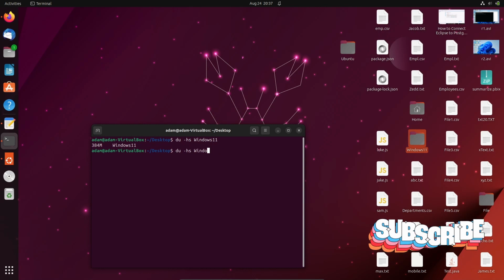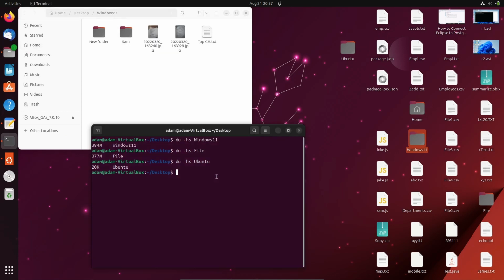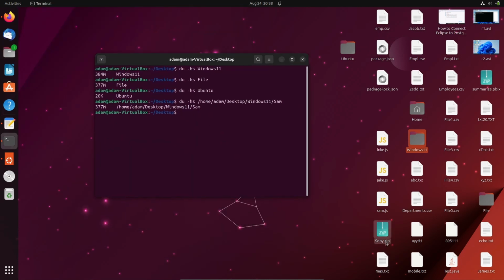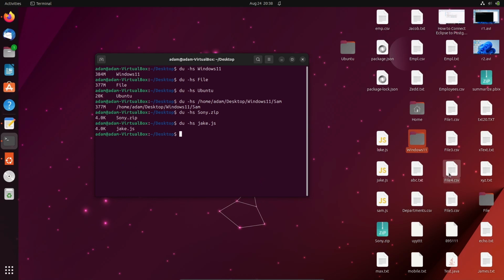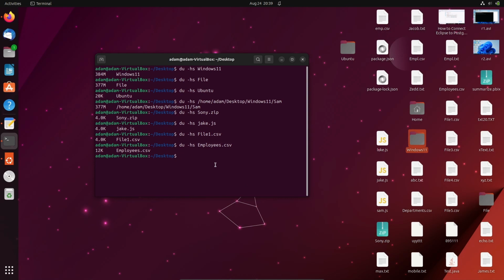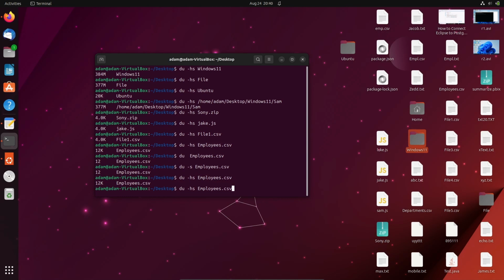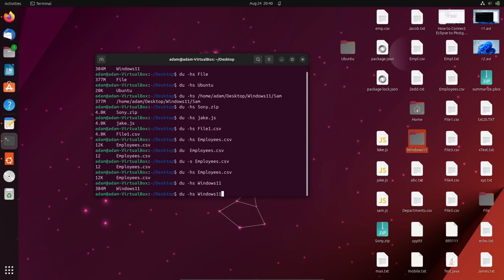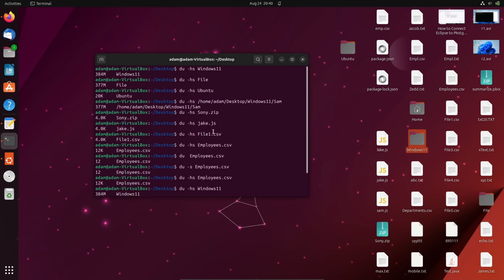How to Check File and Folder Size in Linux Terminal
Check file folder size in linux ubuntu
linux size of directory and subdirectories
Check folder size in linux command line
Check folder size in linux command
Check folder size in linux centos
linux folder size in gb
unix command to check folder size in gb
how to sort directory by size in linux